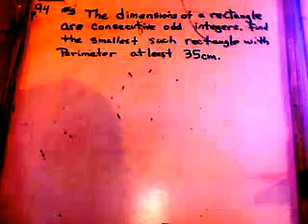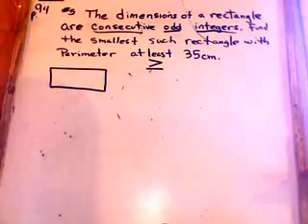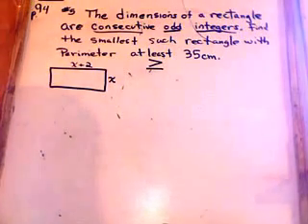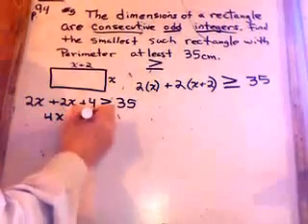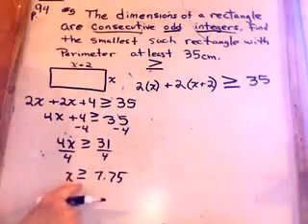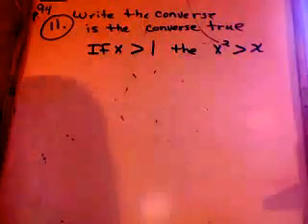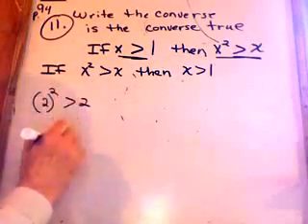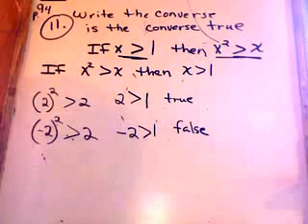Alg2:Trig p95#5,11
Algebra equations